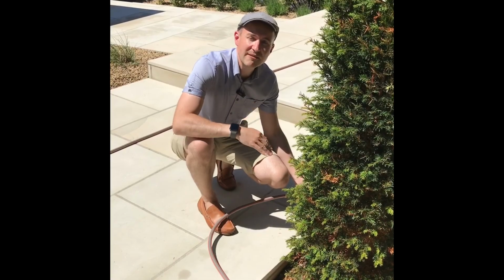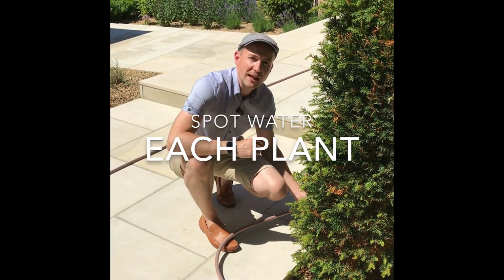Watering tips for your plants with Lee Bestall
Our brand ambassador Lee Bestall shows us his top tips for watering his garden.